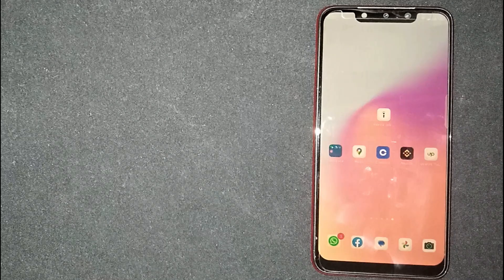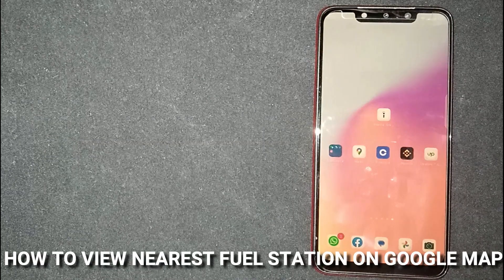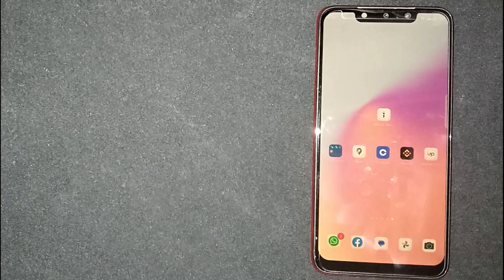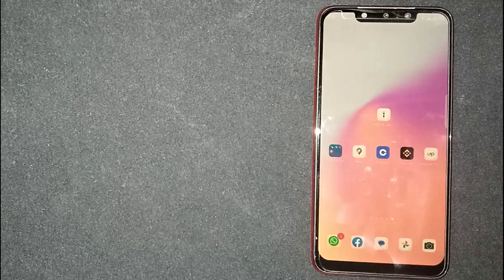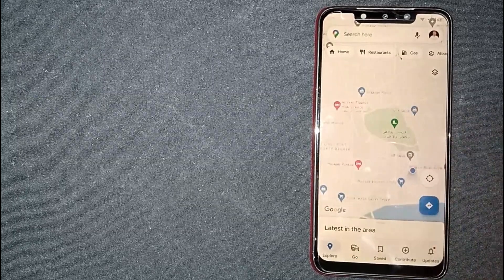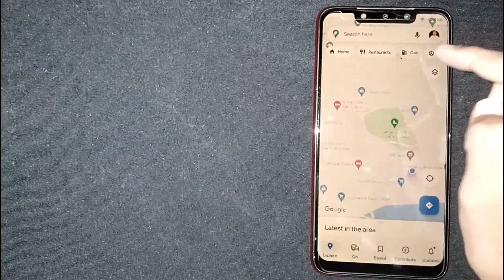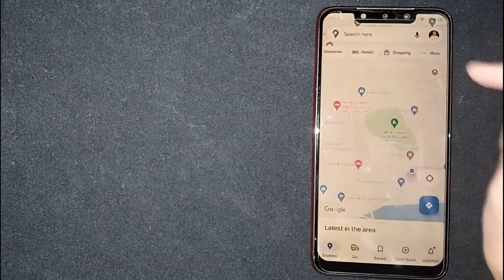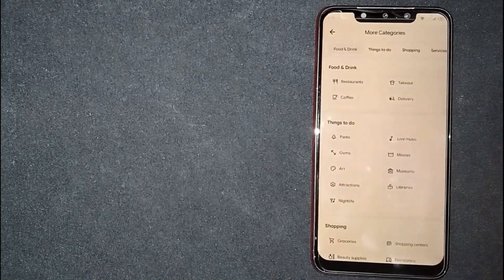✅ How To View Nearest Fuel Station On Google Maps 🔴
About this product:

Google Maps is a web mapping platform and consumer application offered by Google. It offers satellite imagery, aerial photography, street maps, 360° interactive panoramic views of streets (Street View), real-time traffic conditions, and route planning for traveling by foot, car, bike, air (in beta) and public transportation. As of 2020, Google Maps was being used by over one billion people every month around the world.

Google Maps began as a C++ desktop program developed by brothers Lars and Jens Rasmussen at Where 2 Technologies. In October 2004, the company was acquired by Google, which converted it into a web application. After additional acquisitions of a geospatial data visualization company and a real-time traffic analyzer, Google Maps was launched in February 2005. The service's front end utilizes JavaScript, XML, and Ajax. Google Maps offers an API that allows maps to be embedded on third-party websites, and offers a locator for businesses and other organizations in numerous countries around the world. Google Map Maker allowed users to collaboratively expand and update the service's mapping worldwide but was discontinued from March 2017. However, crowdsourced contributions to Google Maps were not discontinued as the company announced those features would be transferred to the Google Local Guides program.